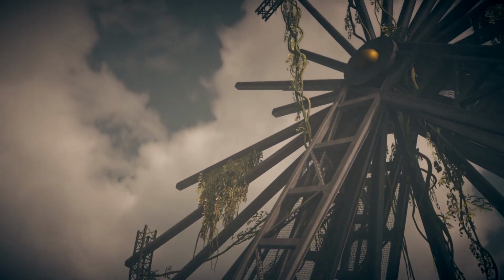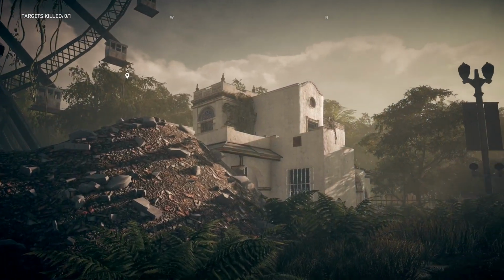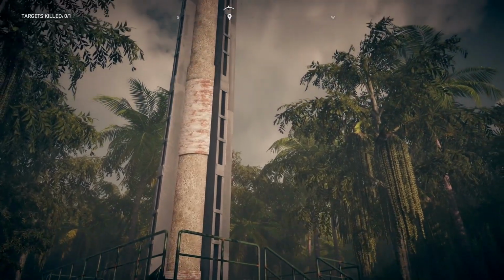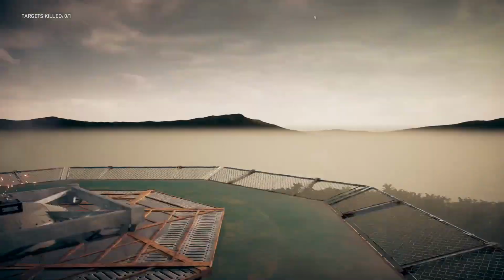Far Cry 5 Community Creations | Abandoned Amusement Park!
Welcome to Braddels Gaming!

In this Community Creations episode, we explore an abandoned amusement park - a creation I’ve never before seen attempted in a Far Cry game!

A massive thank you to all that helped me reach 50 Subs!

If you enjoyed this map, remember to check the map details out below, and give it a go!

And as always, remember to have yourselves a great day!

Map Details:
Name: Lunapark
Game Mode: Bounty Hunt
Creator: SaintPerkele
Platform: PC, XB1, PS4

Series Details:
Far Cry 5 Community Creations is a video series on the Braddels Gaming YouTube channel, where I showcase other people's maps from the Far Cry 5 Arcade!